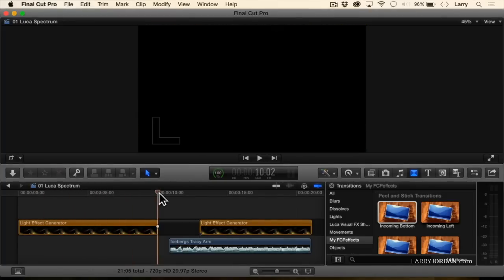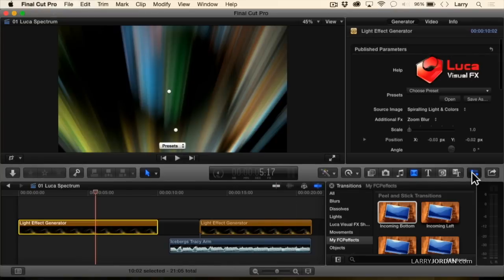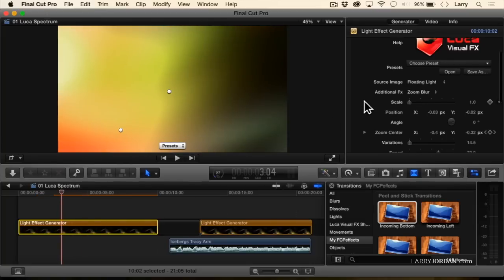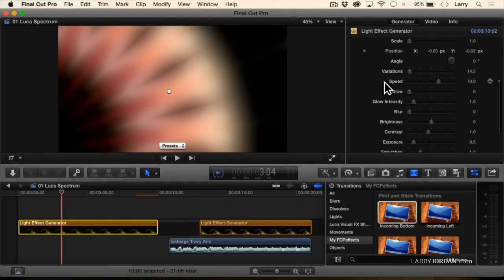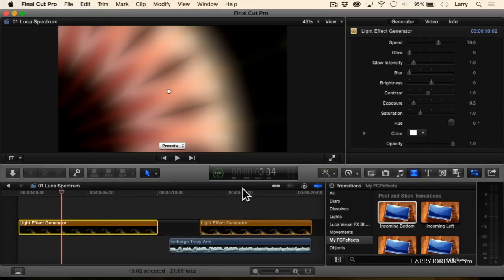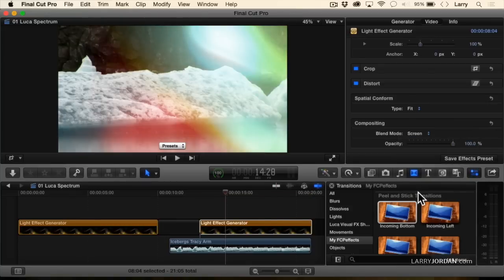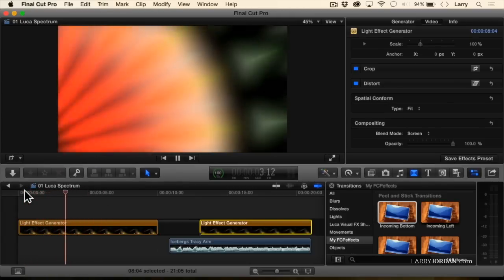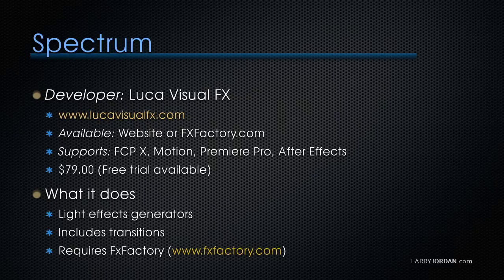Light Up Your Backgrounds with "Spectrum"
- Plug-ins are magical, because they allow you to create images and sounds or quickly do things that you just can’t with the basic version of your editing system. Our recent webinar, “3rd-Party Plug-Ins for Final Cut Pro X,” showcased 14 different plug-ins for Final Cut Pro X and illustrated what they can do.

In this short excerpt from that webinar, Larry presents Spectrum, a plugin developed by Luca Visual FX that provides endlessly fascinating visual backgrounds and transitions for Final Cut Pro X. Check it out!